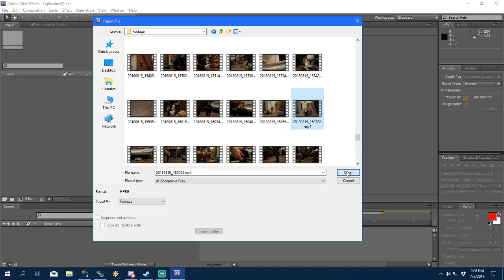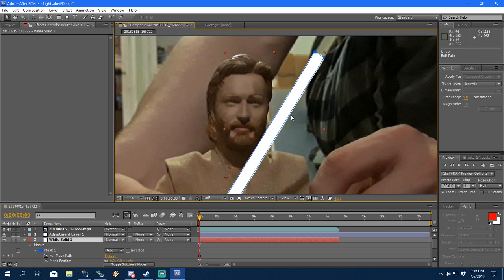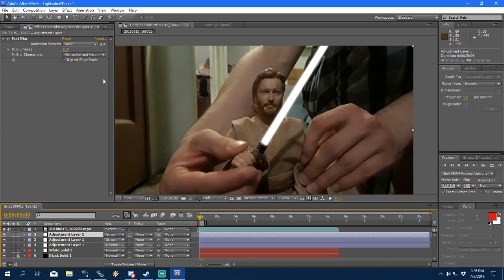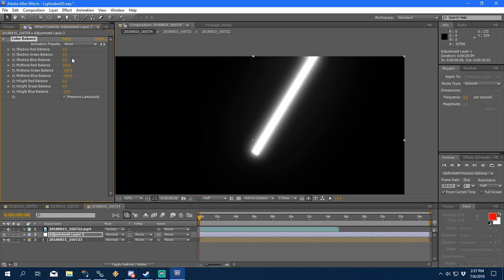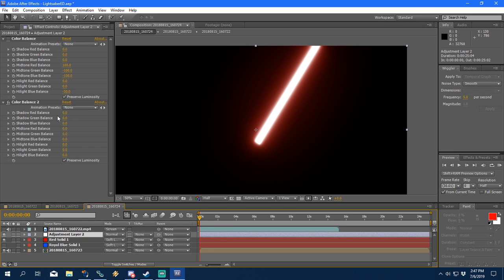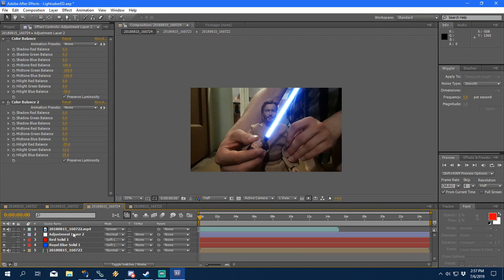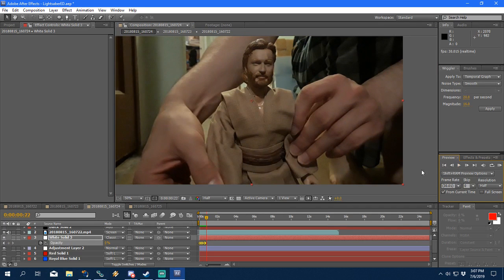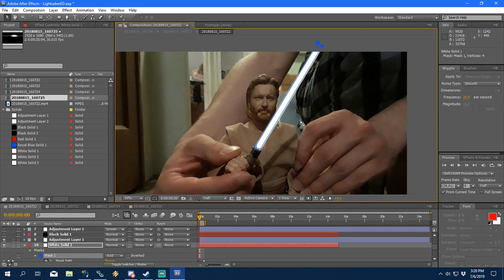DMagnus' VFX Corner - Lightsabers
Join me as I walk you through how I do lightsabers in Adobe After Effects, with a few little pointers and tricks I've picked up or developed myself.